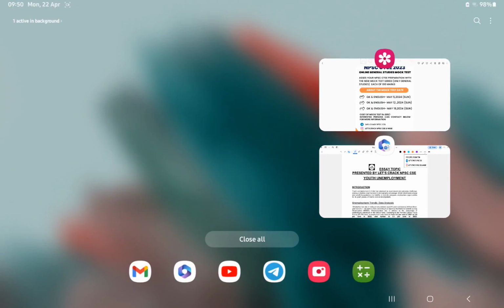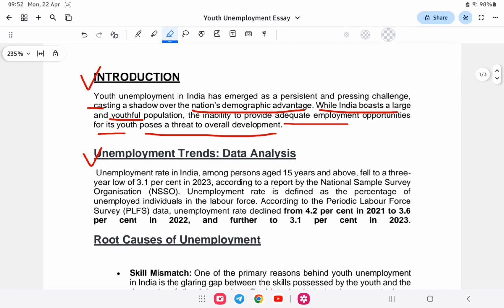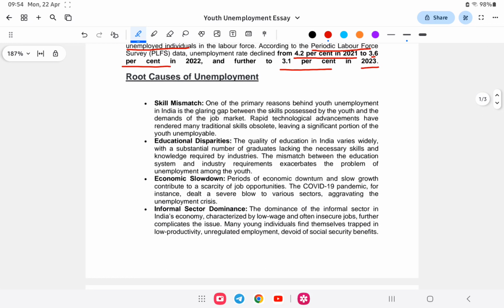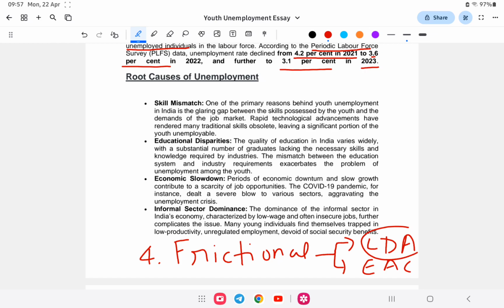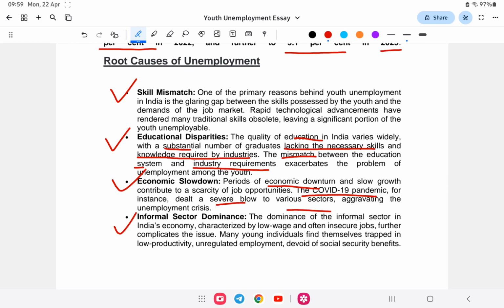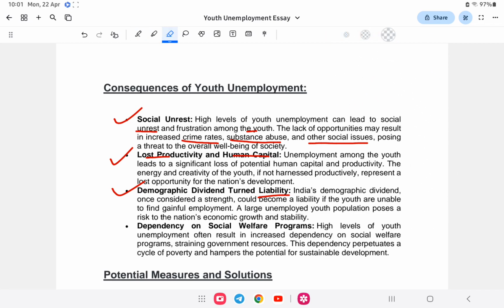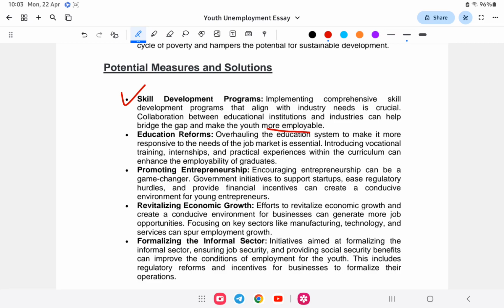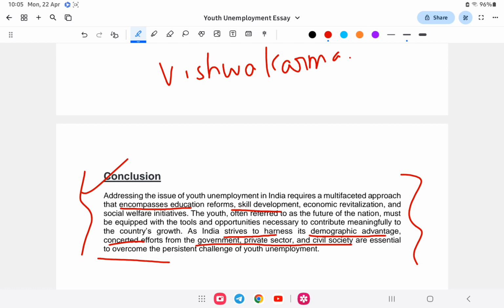NPSC CTSE 2024 | Essay Topic -8 | Youth Unemployment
An initiative to provide free classes to those preparing for NPSC 2024 (Technical & Allied) , any interested person can join and watch my classes to help with your NPSC CTSE General Studies Portion( 100 marks).

The pdf for Youth Unemployment Essay  is provided below